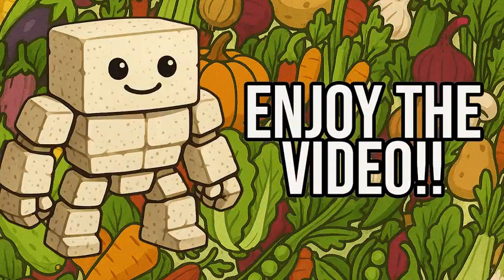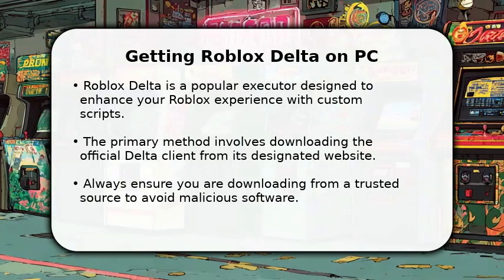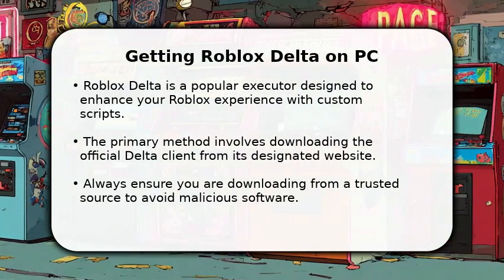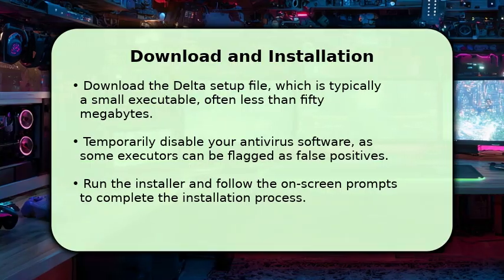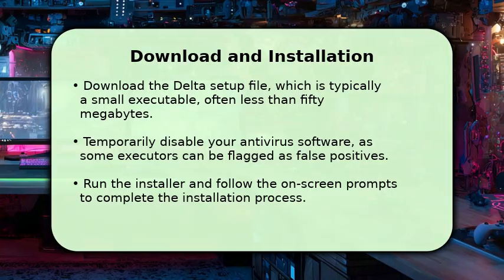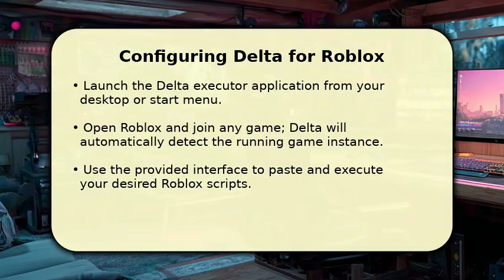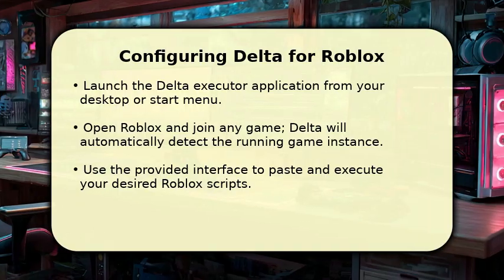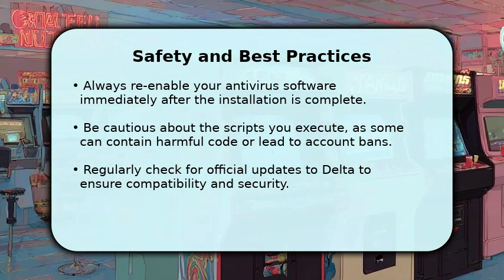How to Get Roblox Delta on PC 2025 (Only Way)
▸ :^) Discover the ultimate guide to installing and running Roblox Delta on your PC. This comprehensive tutorial will walk you through every step, ensuring you understand exactly how to get Delta working smoothly. Learn the precise process for setting up this powerful Roblox executor, from initial download to execution. We cover all the critical details for PC exploit installation, helping you to unlock advanced scripting capabilities within Roblox. Whether you're looking to run custom scripts, enhance your gameplay, or simply explore the full potential of Roblox on your computer, this video provides the definitive method. Avoid common pitfalls and get your Roblox Delta executor up and running with confidence, making it easy to enjoy a more customized Roblox experience on your desktop. Get ready to transform your Roblox adventures today with this easy-to-follow setup guide.